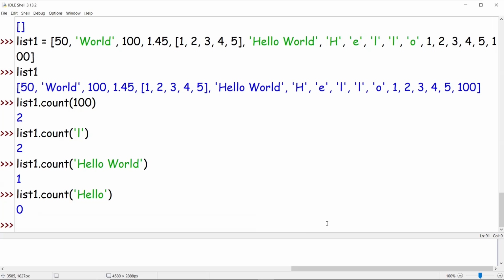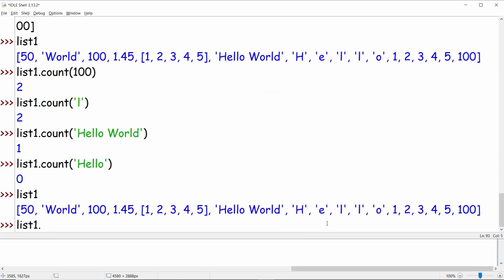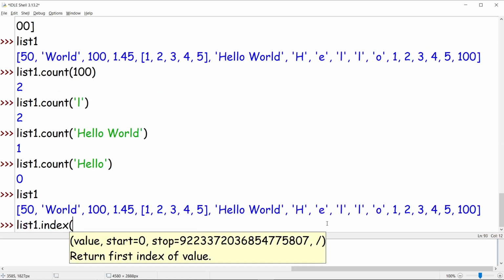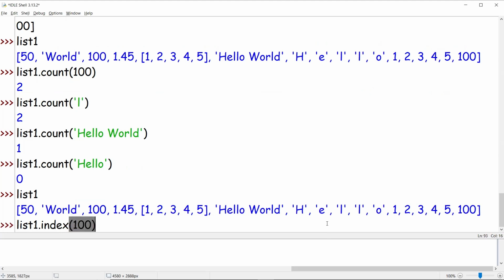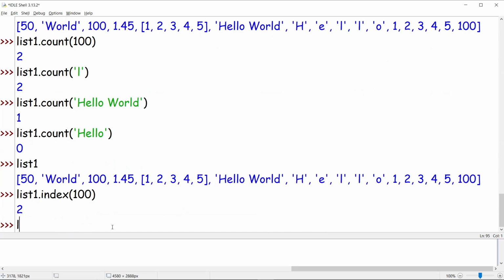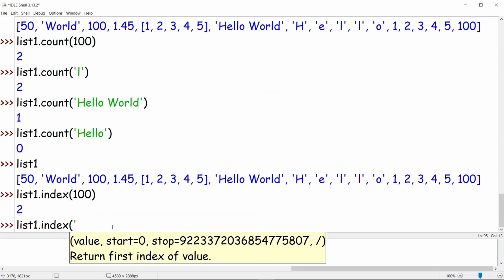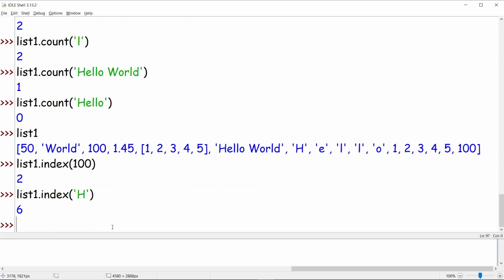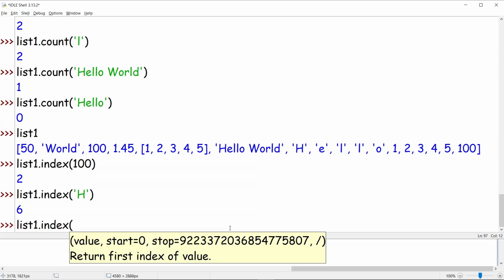#13 Tutorial - 13 | List Functions - Index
In This Video:
✅ List Function - Index()

Next Video:
Learn about the Reverse() function